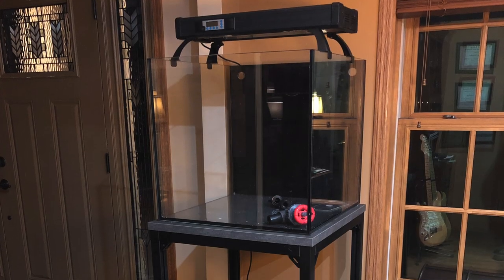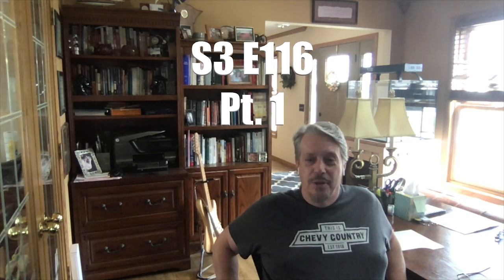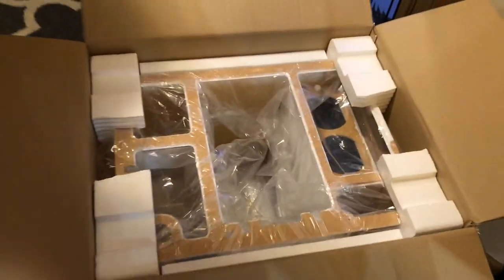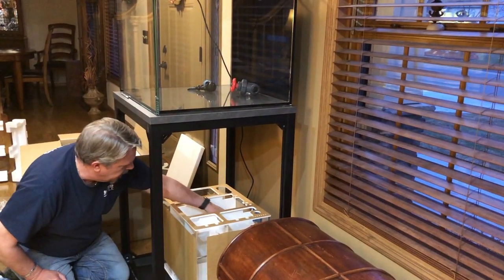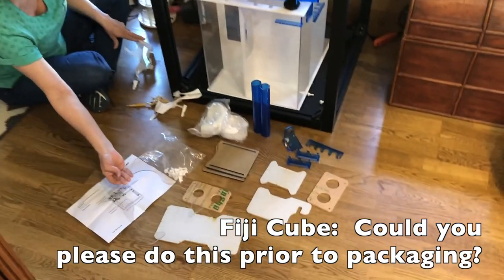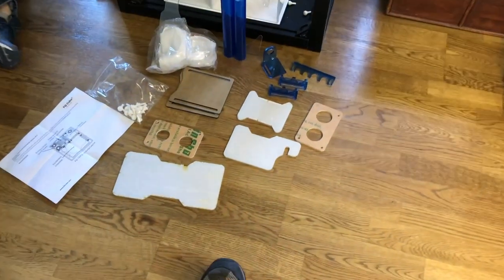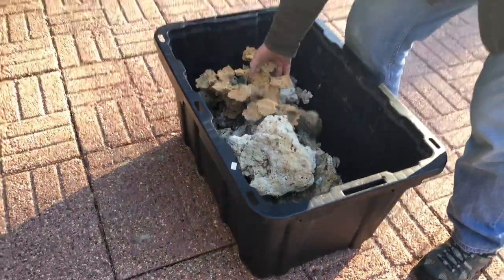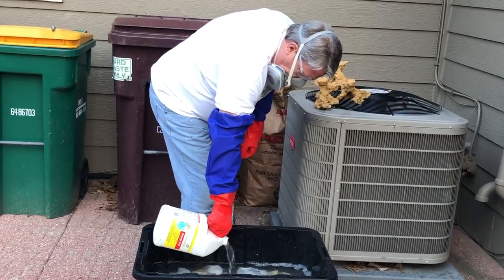60g Reef Cube Build Pt 1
S3E116  In this episode I start work on a 60 gal. Fiji Cube that I'm putting in our home office.  We felt like we needed a tank since we're working from home now during the pandemic.